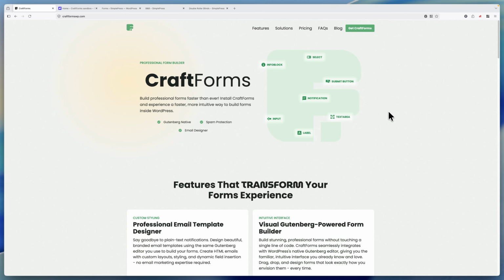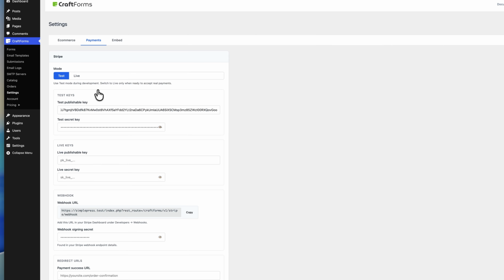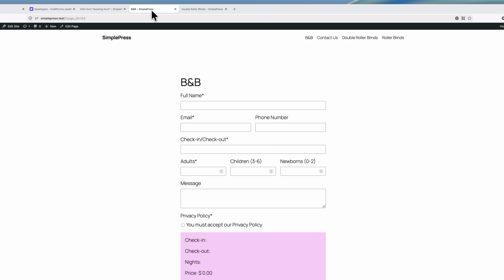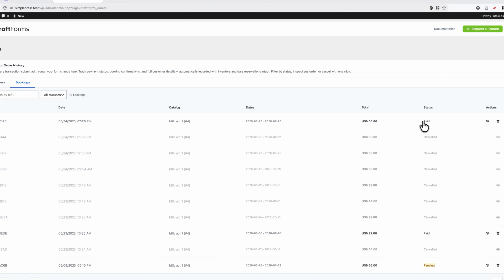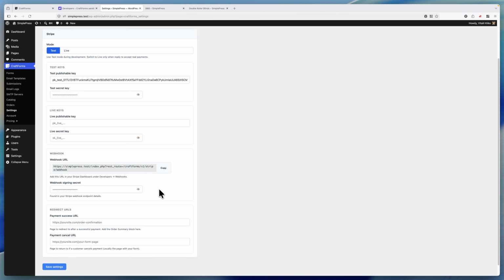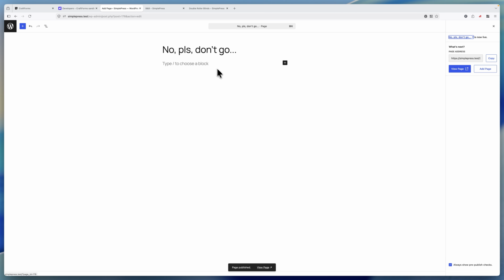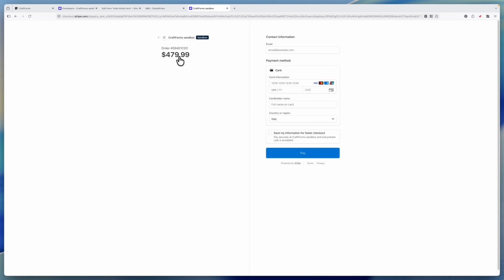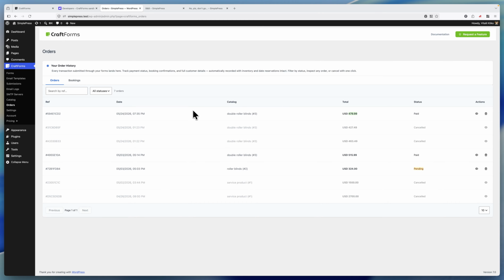CraftForms Pro — Stripe Payments Integration | Embedded Form and Hosted Checkout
A walkthrough of setting up Stripe payments in CraftForms Pro, covering both available modes. The first part shows the embedded payment form — card fields render inline inside the CraftForms form so the customer completes everything in a single flow without leaving the page.

The second part covers hosted checkout, where the user submits the form and gets redirected to a Stripe-hosted payment page, with a webhook confirming the payment and updating the order status automatically.

Both modes use server-side price validation — the amount charged always matches the server-calculated total — and support test and live key separation so you can build and verify the full flow before going live.